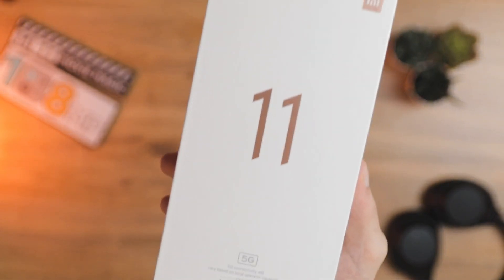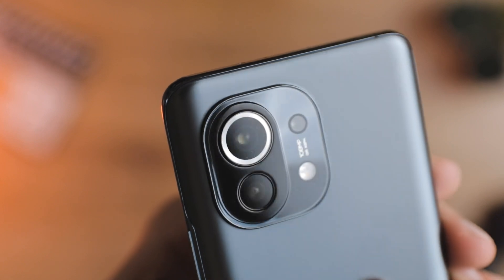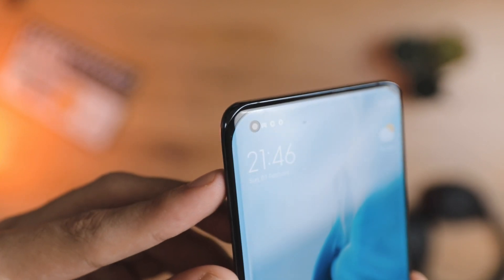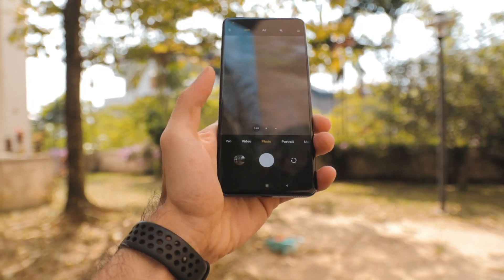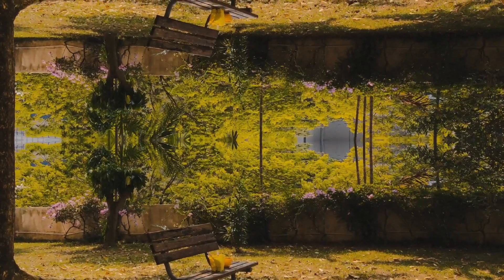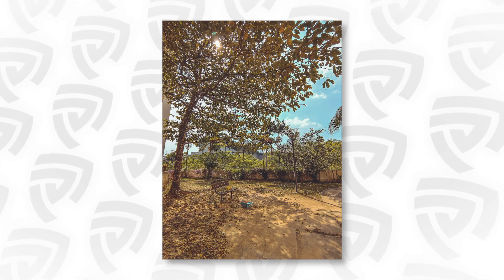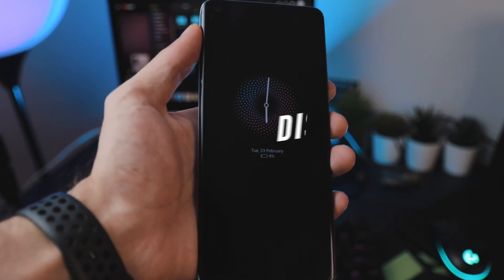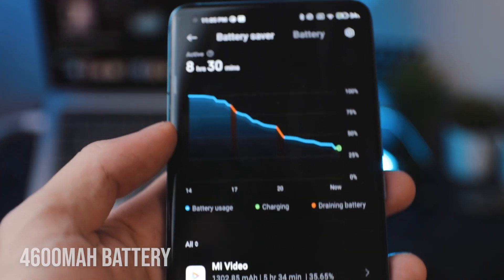Xiaomi Mi 11: The New Best Smartphone Of 2021? 🔥 | Unboxing & First Impressions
Xiaomi just released their most powerful device to date, the Mi 11! With the new Snapdragon 888, 120Hz WQDH+ AMOLED Display, Dual Speakers Tuned by Harmon Kardon, 108MP Camera, 8K Video a more, this may be the BEST new smartphone of 2021!

Check out Unboxing & First Impressions of the device, can't wait to get you guys our final thoughts on this. But if first impressions are lasting, this thing is a beast!

Time Jumps:
0:00 - Xiaomi Mi 11
0:08 - Unboxing - What's in the box?
0:58 - Setup
1:25 - Build & Design
1:46 - Camera
2:28 - Movie Effects
2:48 - Super Tele-Macro Lens
3:14 - Sample Shots
3:45 - Outdoor Speaker Test
4:00 - Display
4:36 - Watch the full review!

Check us out!